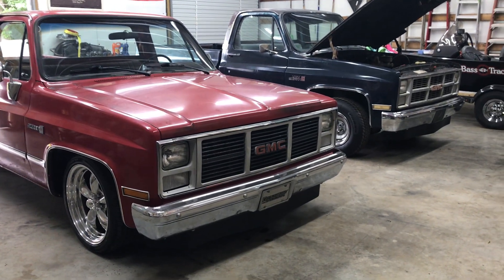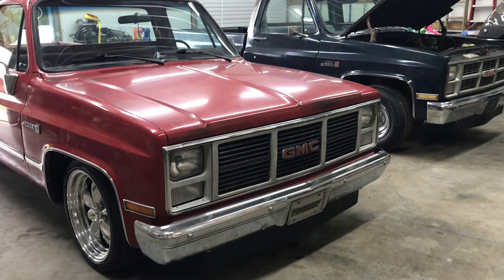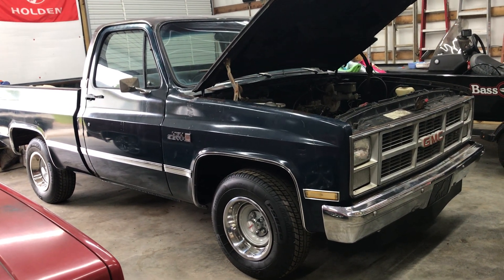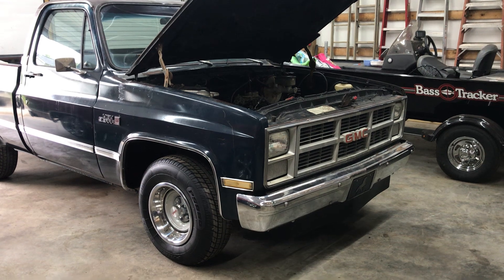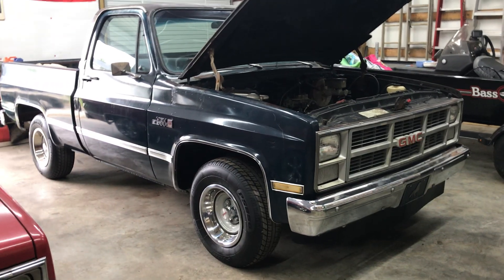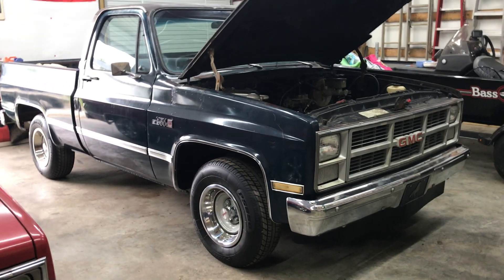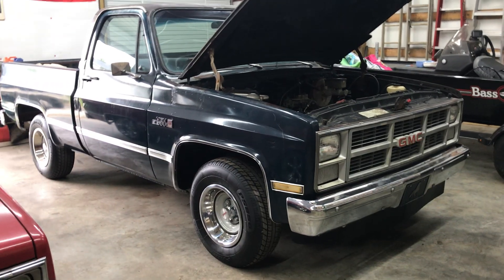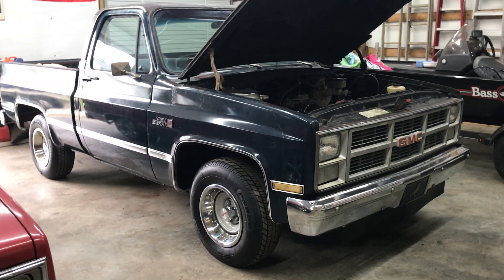My plans have changed for my 1983 GMC C-15 2%